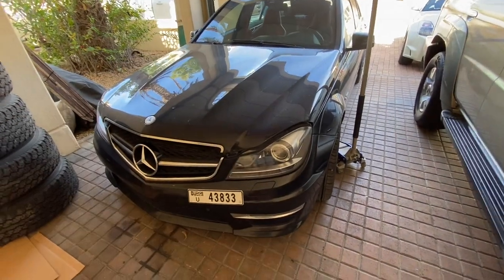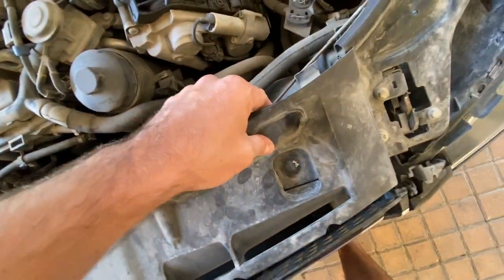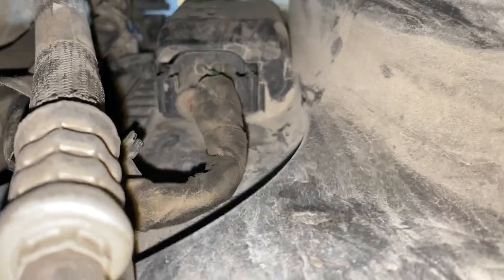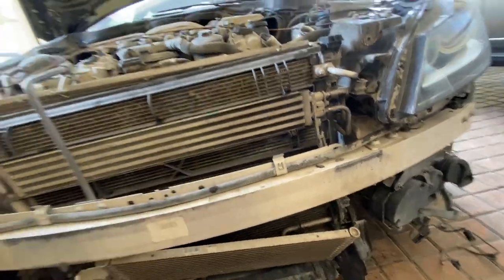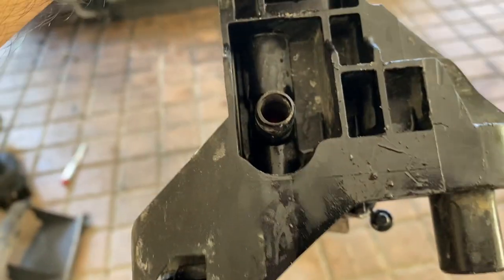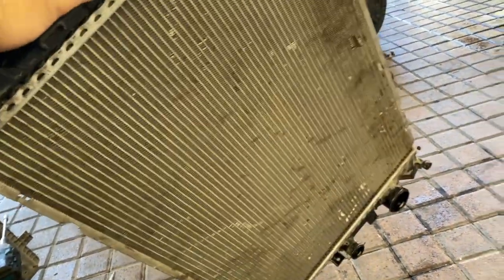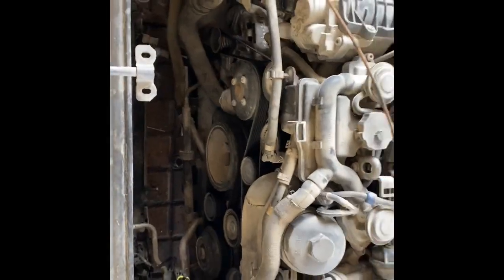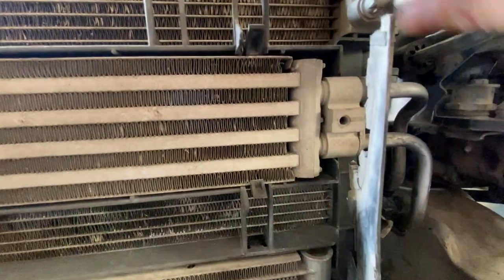Radiator repair for $80 - C63 AMG W204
Progressive coolant leak on my 2012 W204 Mercedes C63 getting worse and worse till it got to a point where I would have to carry a spare container of coolant around.

Thought it would be a simple fix by just replacing the drain bung but turned out to be the complete side plastic housing that needed to be replaced.

Initially I got a quote of $900 for a new radiator and that is without installation costs ontop of that, found a specialized radiator repair shop that were able to replace the side housing for only $80.
As you may have noticed I replaced the blue Mercedes coolant with Pink Toyota coolant, this is due to the pink coolant crystalizing and forming a sort of visual seal once a leak arises and thus making it easier to spot, this is what ive used

Rear carbon Spoiler
Racing Air filters